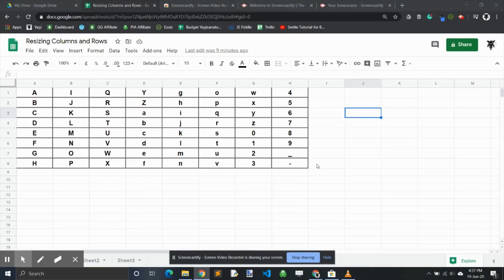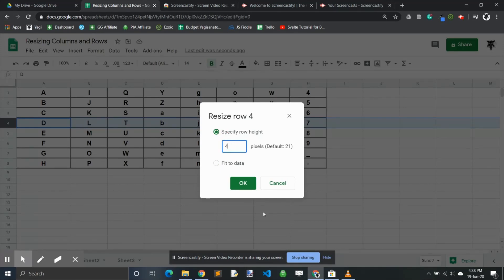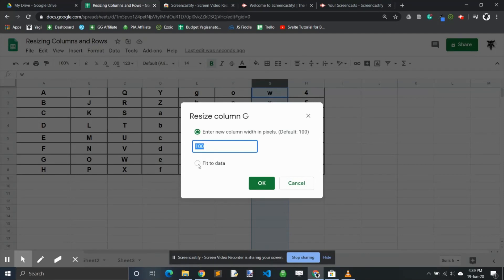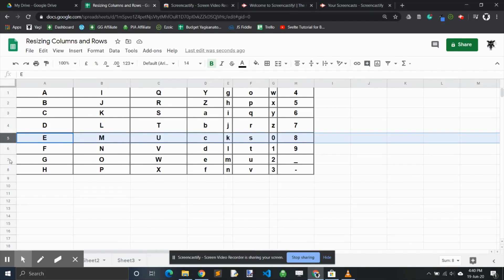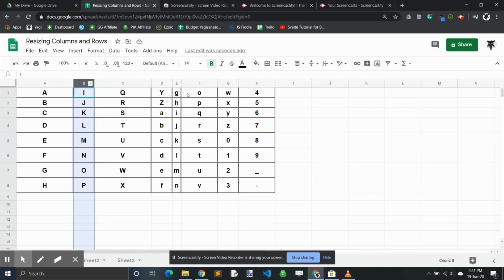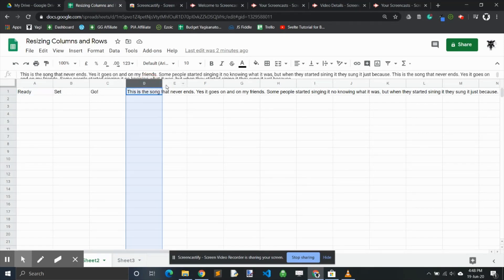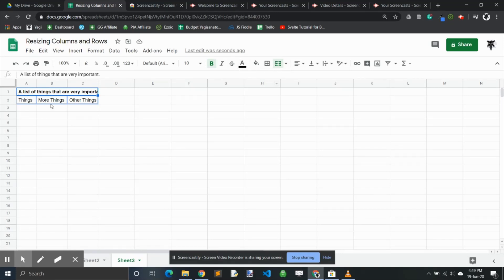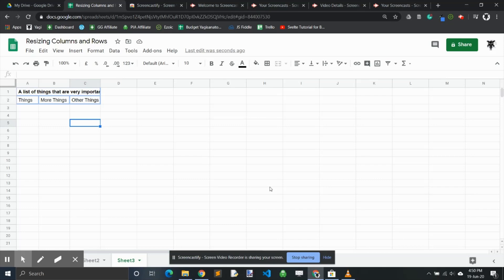Google Sheets Beginners: Change the Column and Row size (0)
New to Google Sheets and spreadsheets in general? Find out how to quickly resize columns and rows.